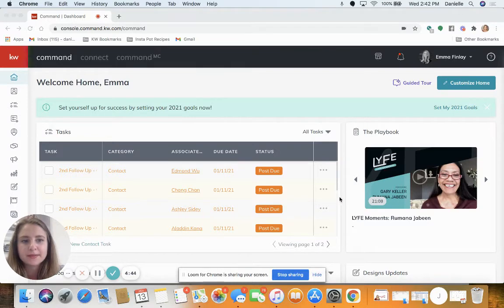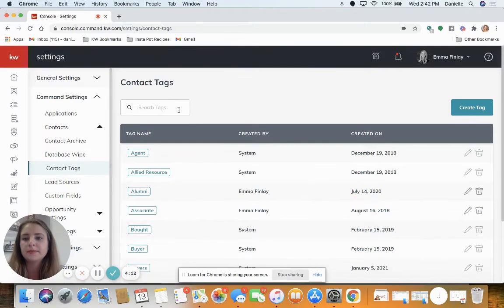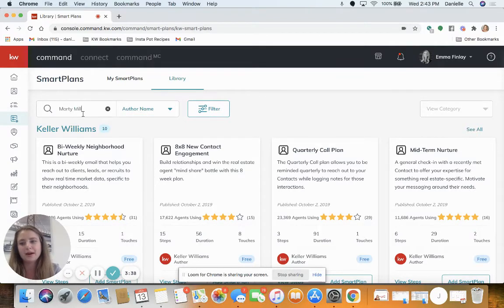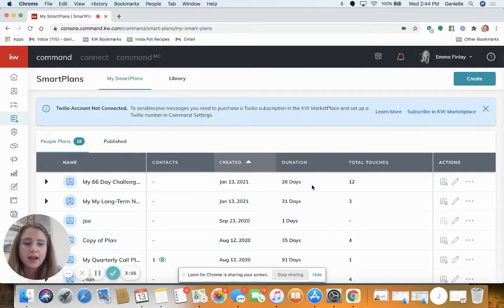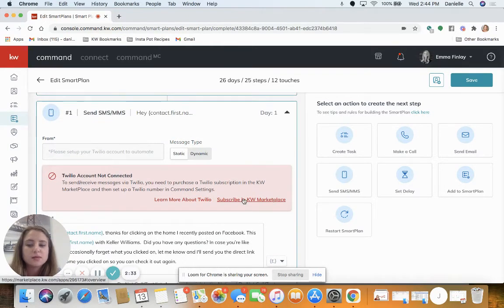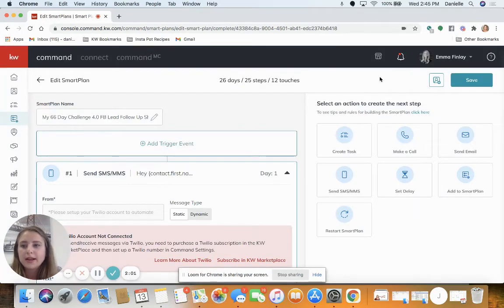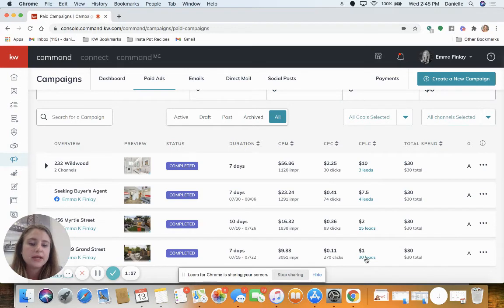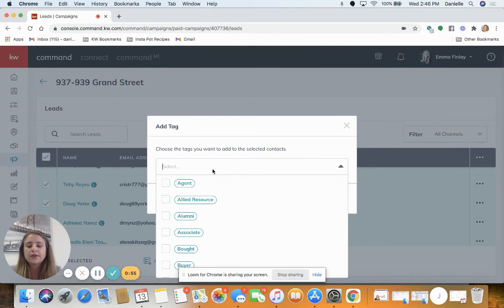KW Command Smartplan Triggers for FB Ad Leads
Automate your business!  Set up a KW Command Smartplan (suggested Smartplan in video) to follow up with Facebook Ad Leads and utilize Smartplan Triggers so that when you tag FB Ad Leads, they automatically receive follow up from you.